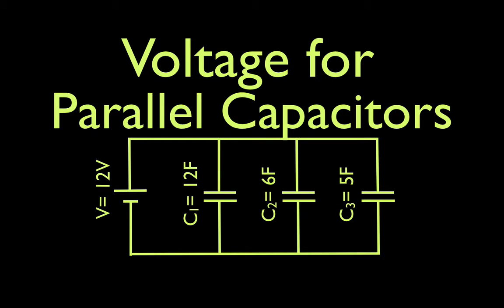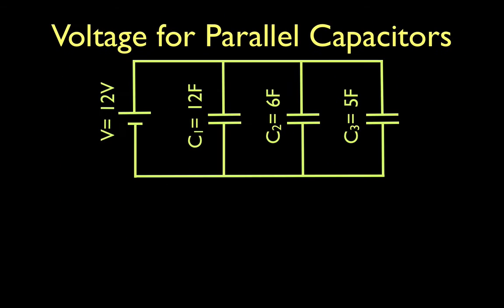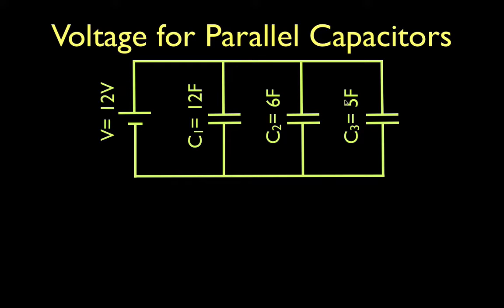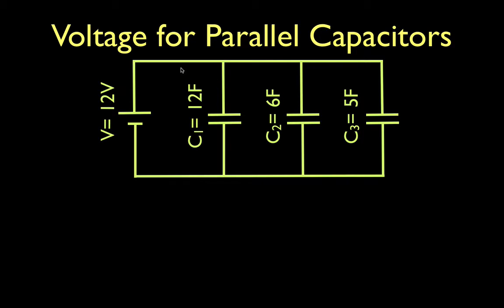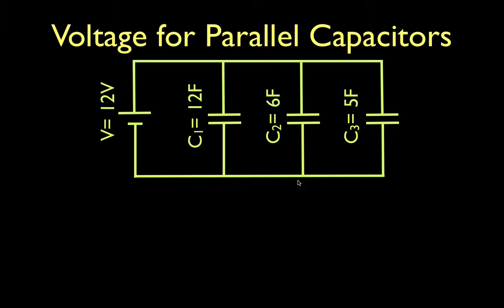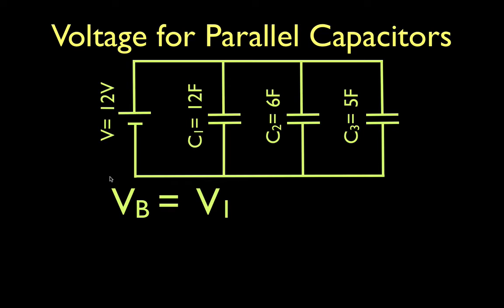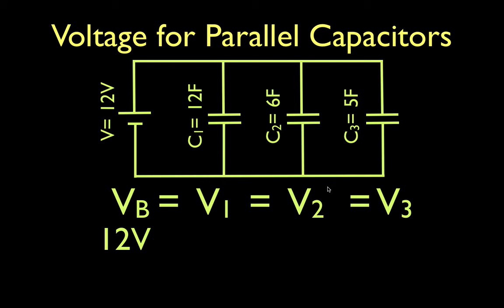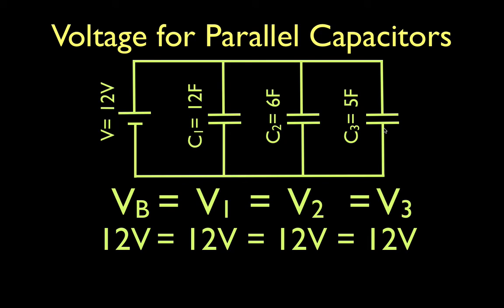Capacitors (9 of 11) in Parallel, Calculating Voltage Drop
How to calculate the potential difference (voltage) across capacitors in parallel.

Capacitors in series will store the same amount of charge on their plates regardless of their capacitance's. This is because the charge stored by a plate of any one capacitor must have come from the plate of its adjacent capacitor. For capacitors in series the voltage of the source will be divided across each of the individual capacitors. The voltage drop across each capacitor will be different and is dependent upon the values of the individual capacitances. For capacitors in series, the inverse of the total capacitance is equal to the sum of the inverses of each of the individual capacitances.

Capacitors in parallel will have the same voltage drop. This is because each capacitor is connected directly to the voltage supply. Capacitors in parallel will store different amounts of charge on their plates. The amount of charge stored is dependent upon the capacitance of the capacitor and the voltage of the source. For capacitors in parallel, the total capacitance is equal to the sum of all the individual capacitances.